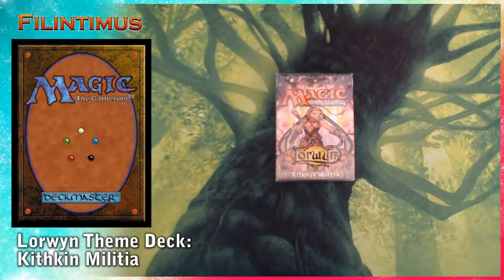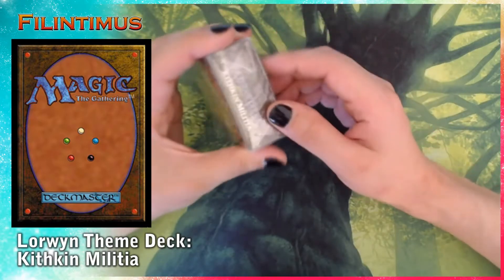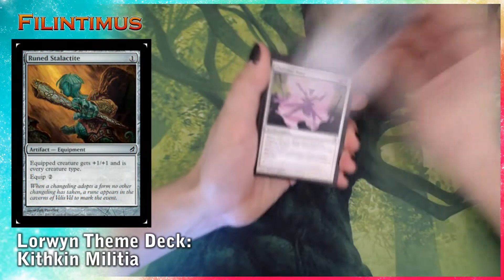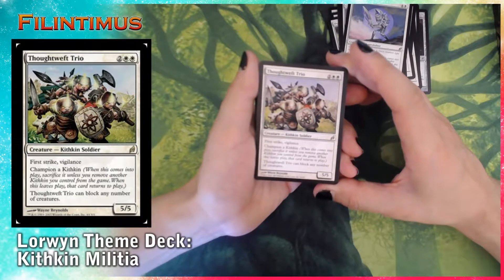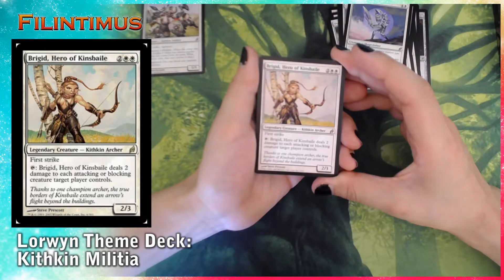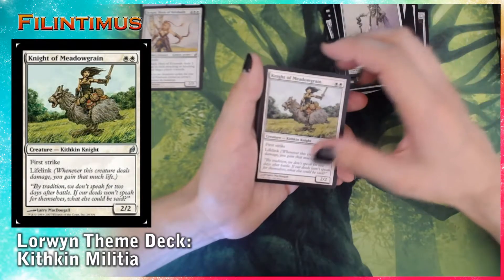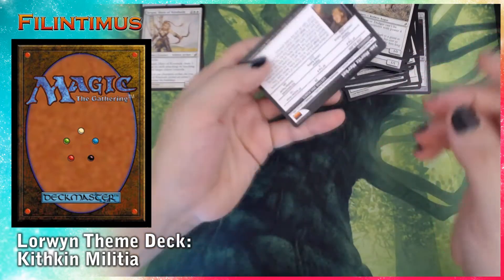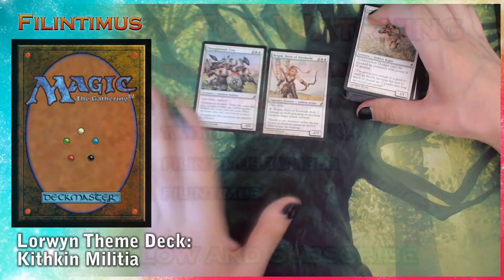MTG - Lorwyn Theme Deck Kithkin Militia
Opening a Lorwyn Theme Deck  Kithkin Militia